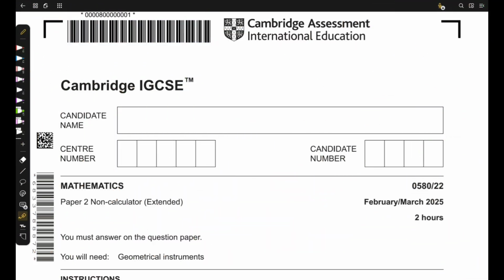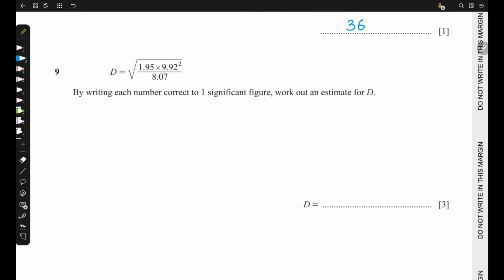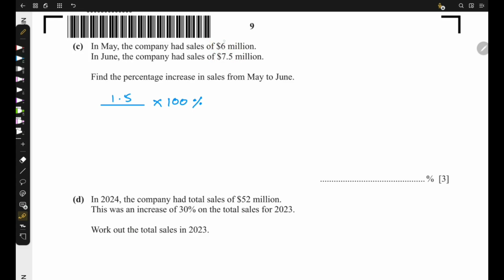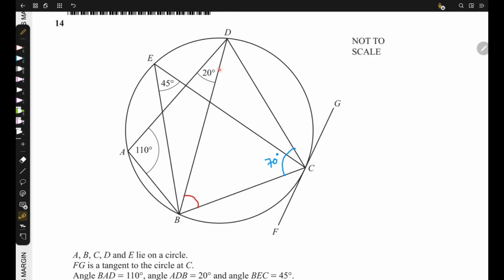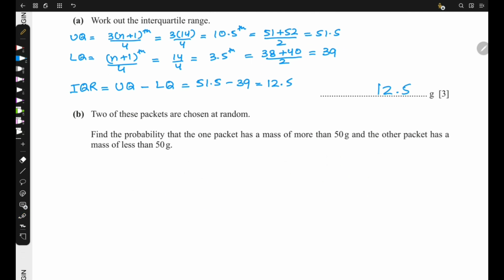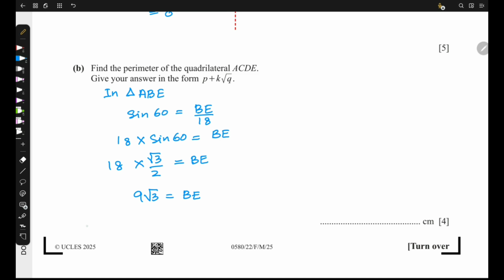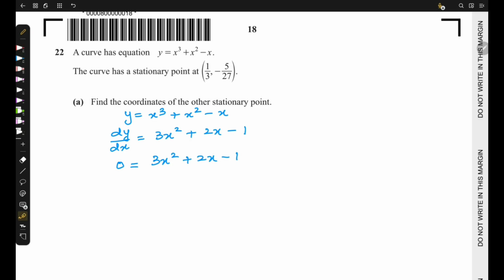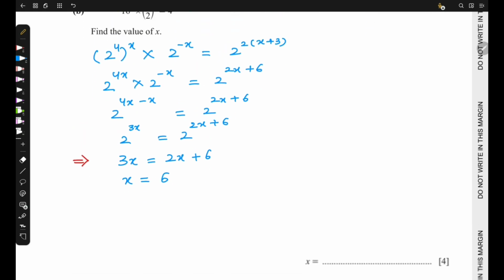CAIE IGCSE Mathematics P2 Extended | 0580/22 | Feb/Mar 2025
Master CAIE IGCSE Mathematics (0580/22) Paper 2 Extended — Feb/March 2025!
Watch this step-by-step solution by TMC by Zaheer to learn smart strategies, avoid common mistakes, and boost your exam confidence. 🎯

In this video, we solve and explain CAIE IGCSE Mathematics Paper 2 (Extended), 0580/22, February/March 2025, step by step. Perfect for students aiming to strengthen their problem-solving skills and understand exam-style questions in depth.

💡 What you’ll learn:
Complete solution of Paper 2 (Extended)
Key exam strategies and shortcuts

📚 Paper Details:
Subject: IGCSE Mathematics (Extended)
Code: 0580/22
Session: February/March 2025

Timecodes:

00:00 Intro
00:34 Question 1
01:05 Question 2
02:00 Question 3
02:42 Question 4
04:12 Question 5
06:04 Question 6
06:56 Question 7
07:37 Question 8
08:50 Question 9
09:50 Question 10
14:18 Question 11
19:49 Question 12
22:17 Question 13
24:13 Question 14
28:08 Question 15
31:55 Question 16
36:39 Question 17
39:11 Question 18
45:02 Question 19
45:47 Question 20
48:08 Question 21
51:26 Question 22
58:50 Question 23